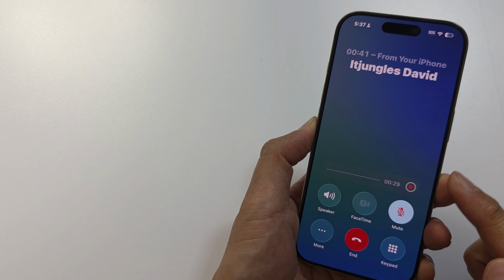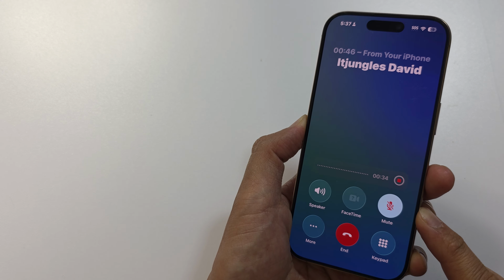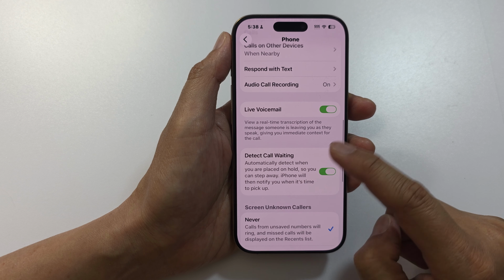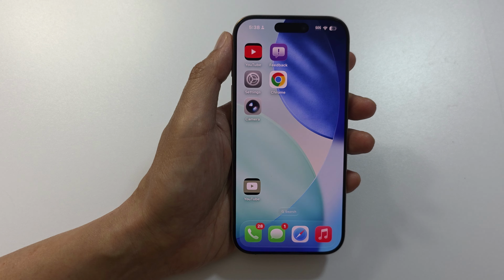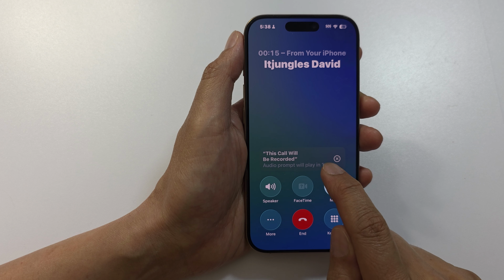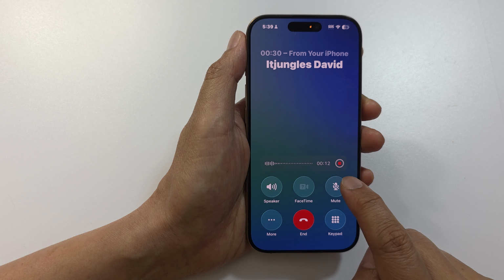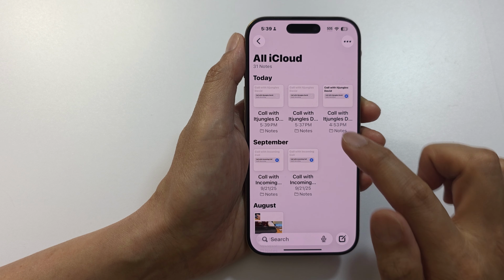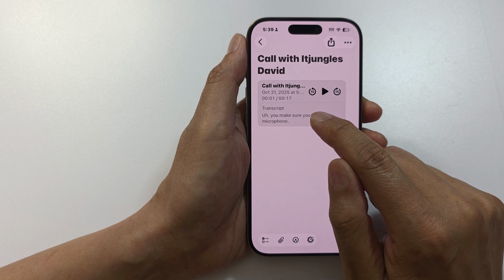How to Record Calls on iPhone (Easy Guide)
How to Record Calls on iPhone - your iPhone just got a major upgrade, and now you can record calls directly using the built-in feature in iOS 26 without third-party apps. In this video, I’ll guide you step-by-step through how to activate and use the call recording feature on your iPhone, explain region and device requirements, and show where your recordings are saved and how to manage them safely and legally.